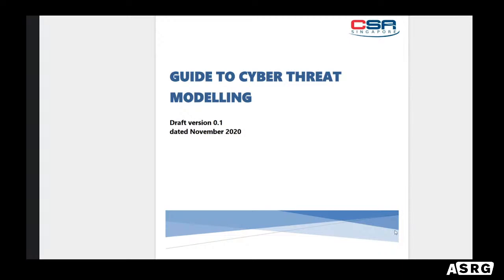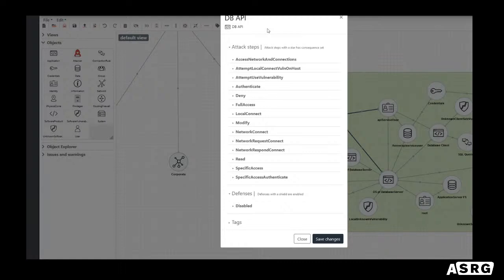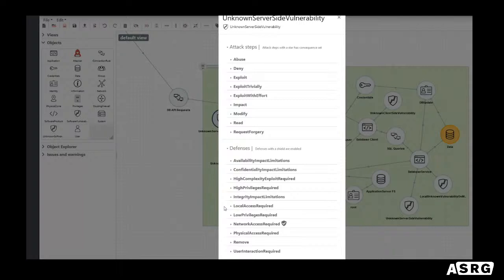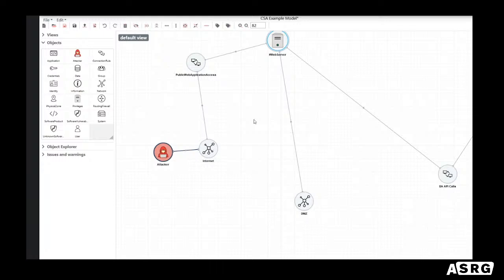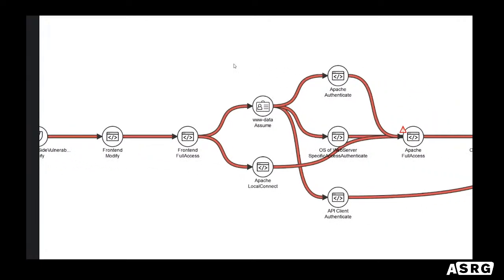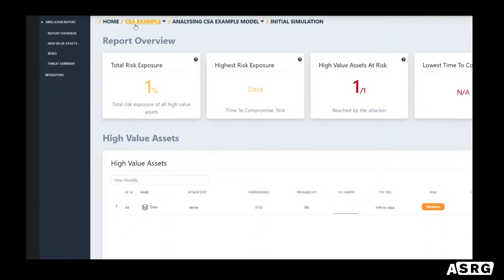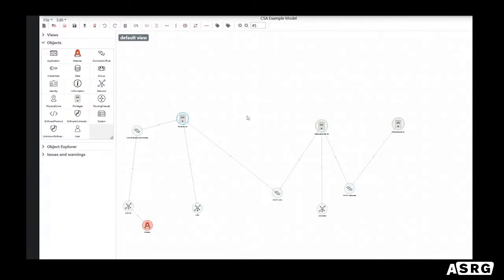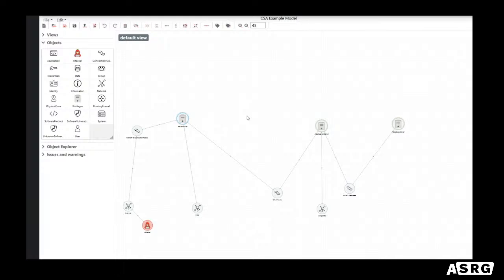Threat Modeling and Attack Simulations using securiCAD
Join us for our upcoming ASRG-WORLD LiveStream, the global online (COVID19 Approved) version of ASRG. This time we have the pleasure of hosting Joar Jacobsson (Head of the Cyber Domain and Process Development department at foreseeti). During his presentation we will get an introduction to threat modeling and attack simulations using the probabilistic approach of securiCAD. Existing and planned architectures can be analyzed in a non-intrusive way to find the weakest links and an attacker's expected path of least resistance.

This webinar provides an introduction to threat modeling and attack simulations using the probabilistic approach of securiCAD. Analysis is carried out by running attack simulations on a model of an architecture. Both existing and planned architectures can be analyzed in a non-intrusive way to find weakest links and an attacker's expected path of least resistance.

ABOUT THE PRESENTER(s):

Joar Jacobsson :
As Head of the Cyber Domain and Process Development department at foreseeti Joar is responsible for designing modeling languages and developing the methodology of threat modeling and attack simulation used in securiCAD. He has a qualification as OSCP and OSWE.